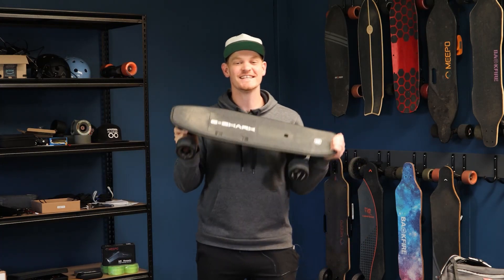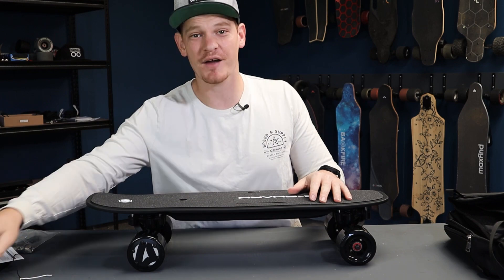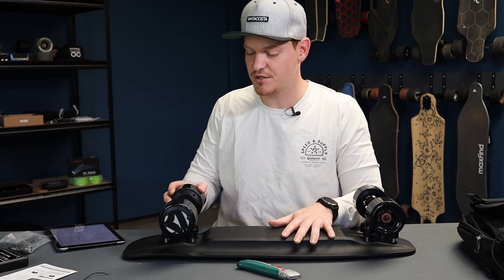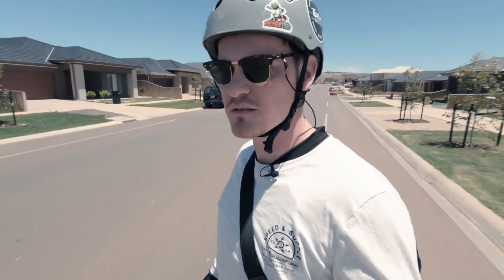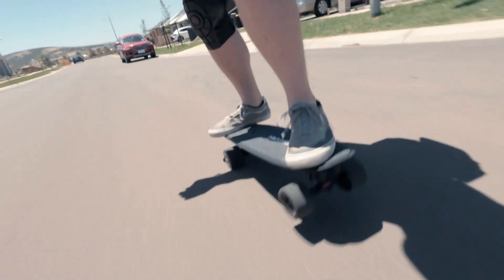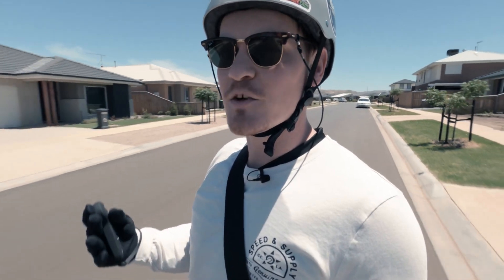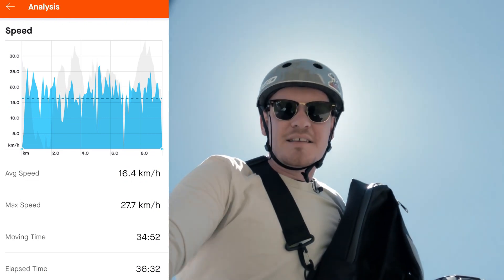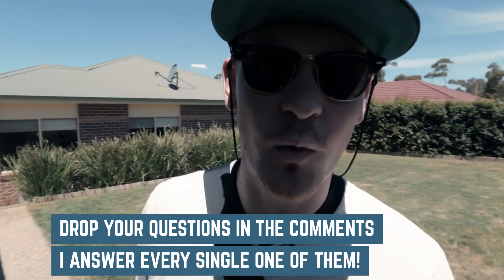E-Shark C8 Electric Penny Board - My Go To Travel Companion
The E-Shark C8 is one hell of an electric penny board. It's now my first choice when I need to do any travelling. It has some very interesting and unique features like the battery system and the trucks. It is a Kickstarter campaign, and we have seen too many crowdfunded disasters in the eskate scene lately, so make sure you do your own research before investing.

ESSENTIAL ESKATE GEAR:
THE BEST ELECTRIC SKATEBOARDS:
I only ever recommend products that I have used personally and would recommend.
Thank you so much for your support! I greatly appreciate it!